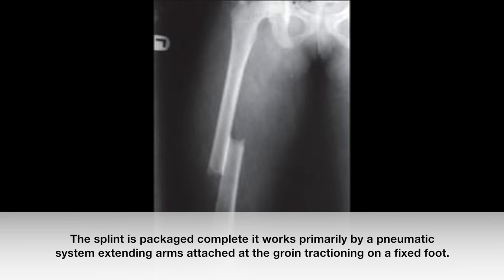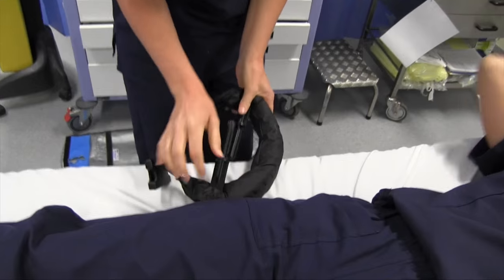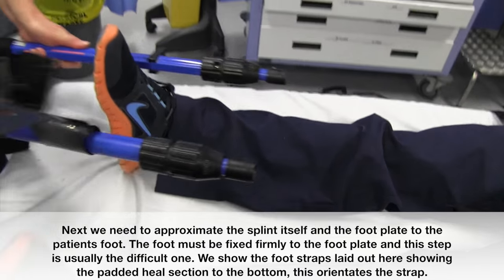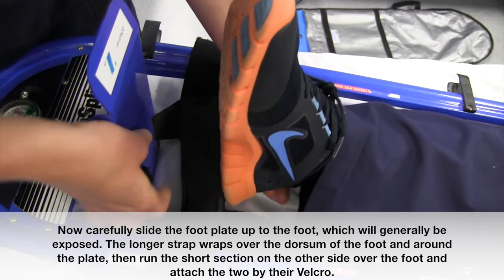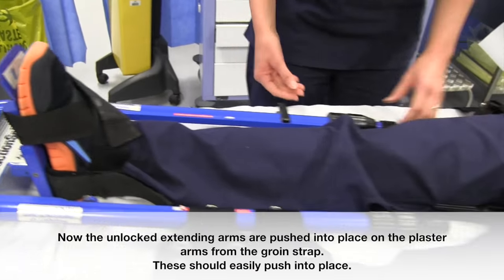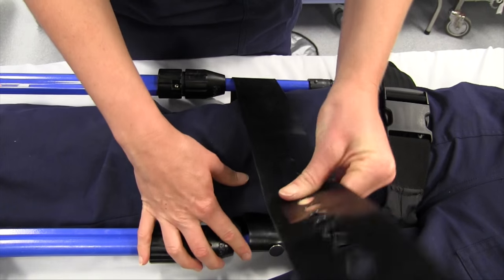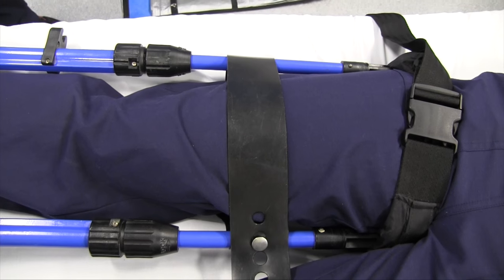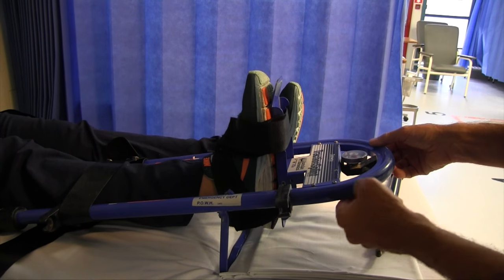Donway Femur Splint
Short movie on applying the donway splint